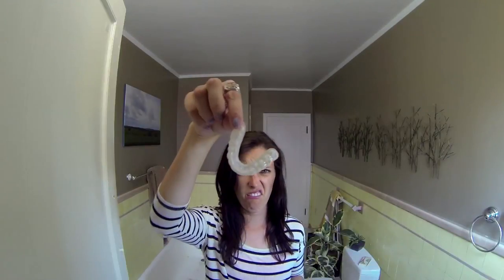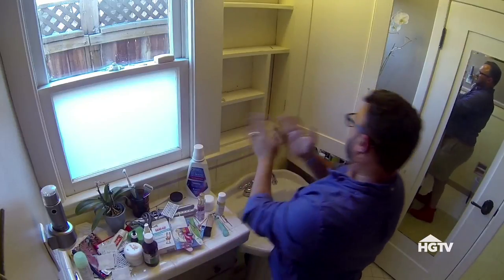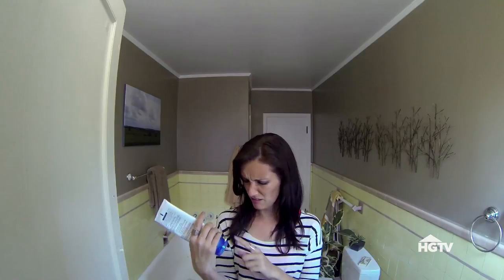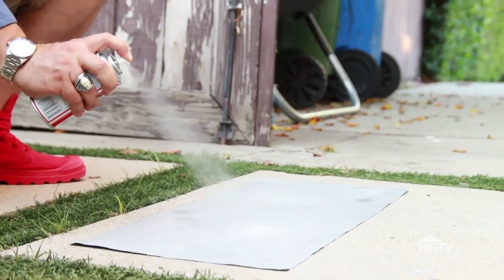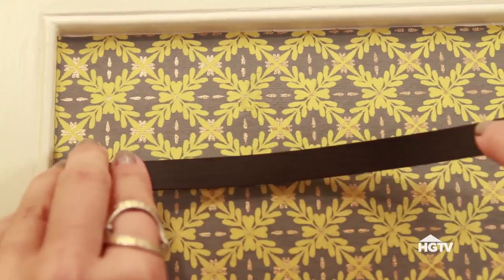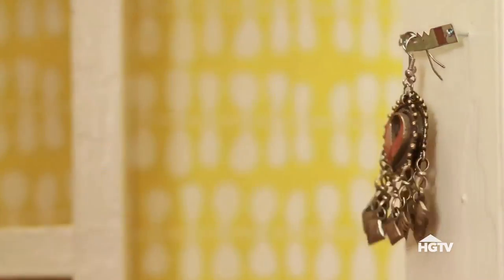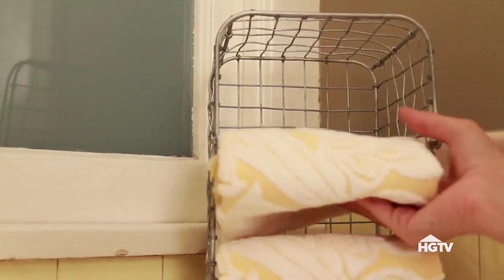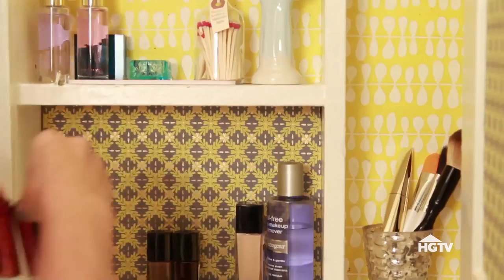Medicine Cabinet Makeover | HGTV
House Counselor Laurie March glams up a boring medicine cabinet with decorative paper, then adds a few special touches to keep it organized. Get step-by-step instructions for this project at HGTV.com